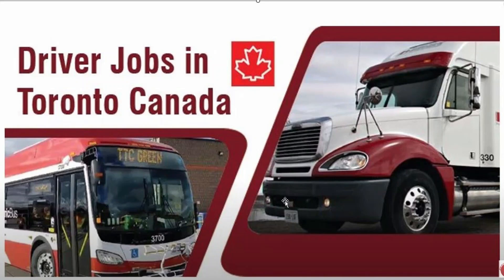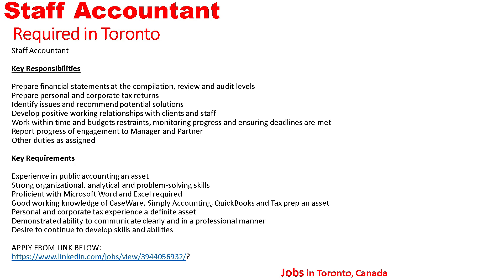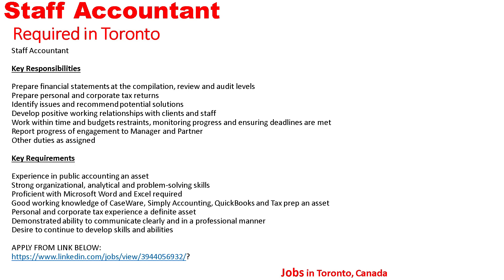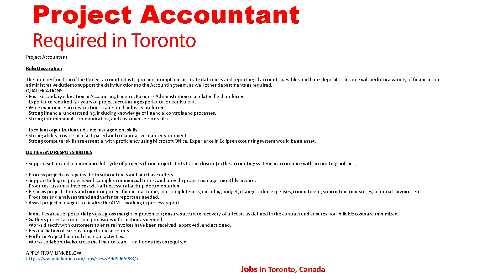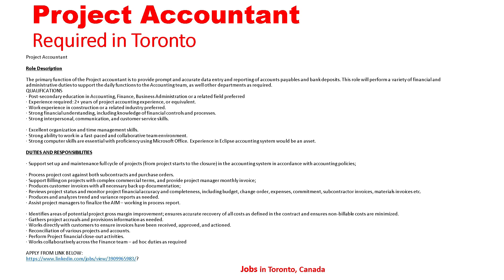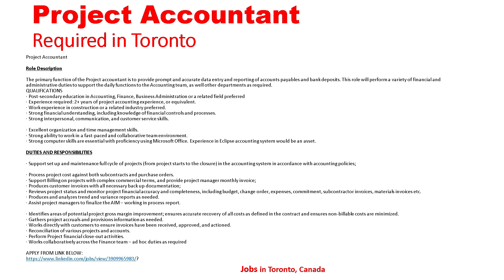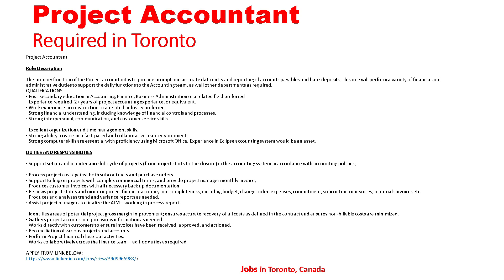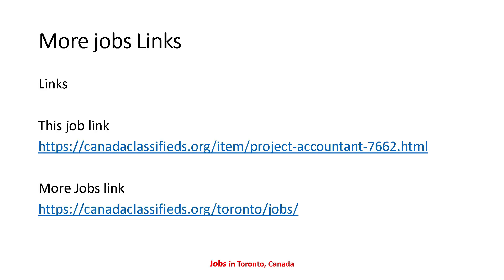STAFF ACCOUNTANT IN CANADA| Accounting Jobs in Toronto Canada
STAFF ACCOUNTANT REQUIRED IN CANADA | Accounting Jobs in Toronto Canada

job links